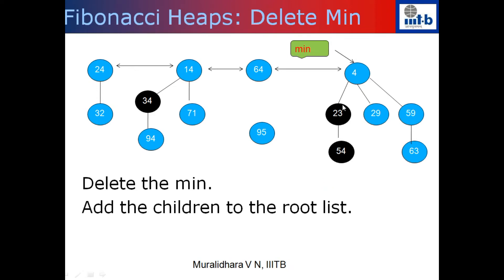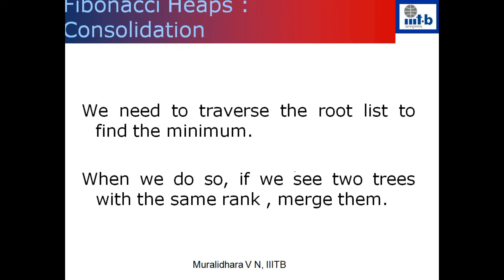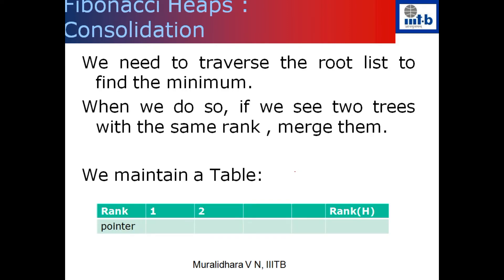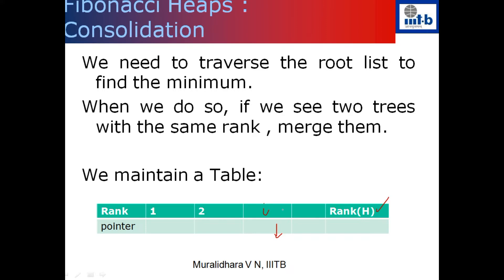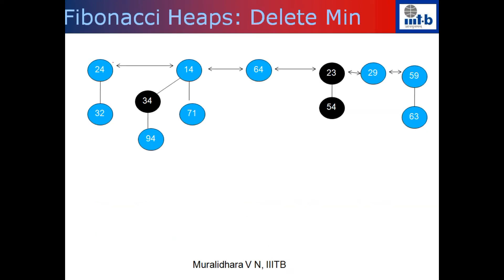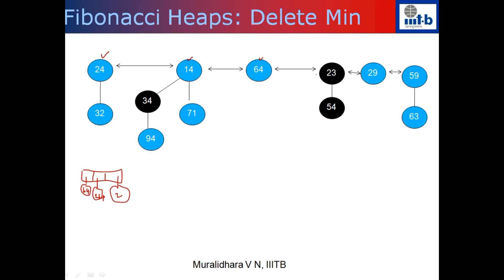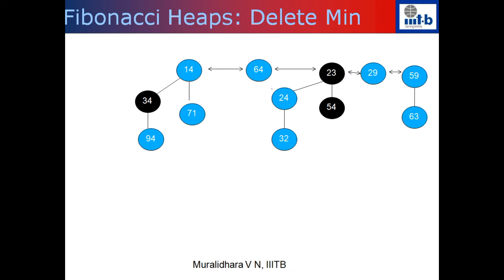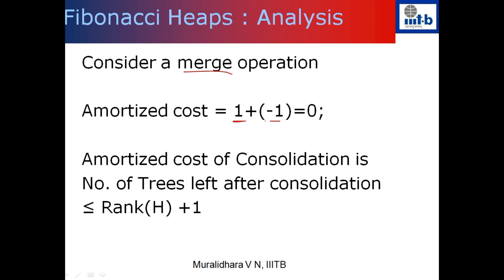Delete Min in Fibonacci Heap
In this video, we shall discuss the delete minimum operation in a Fibonacci Heap.